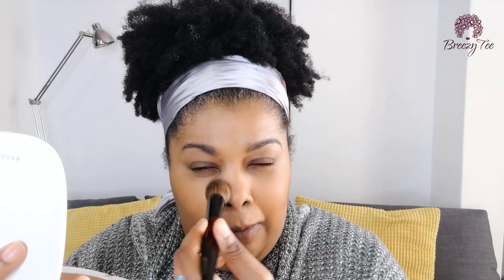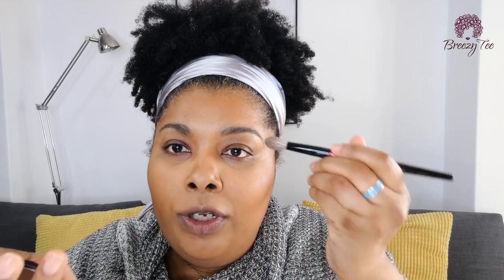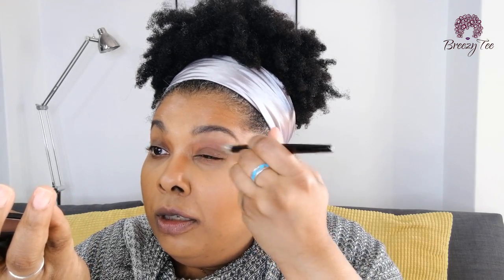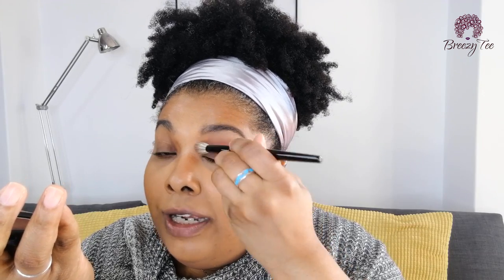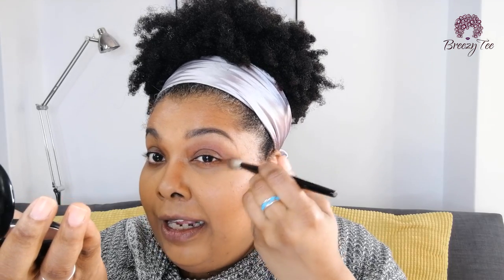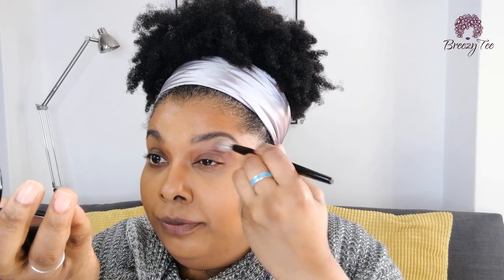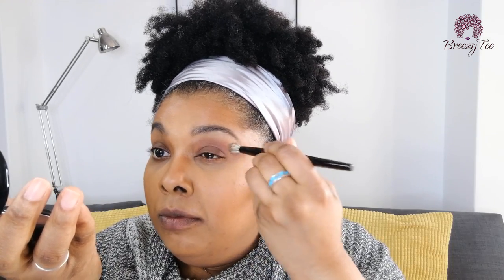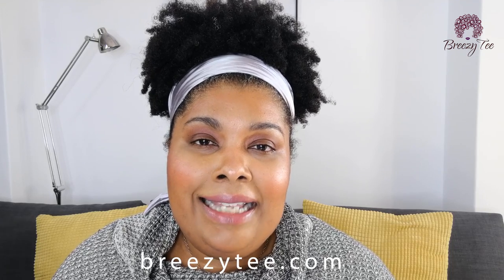Sonia G. Pro Face Set Brushes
I recently got my hands on the new Sonia G. Pro Face Set brushes, and my goodness, I'm in love.  These beauties, that were handcrafted in Japan, have kicked my makeup application up a notch. To hear a little about each brush, and see how I use them, just keep watching.  I'm rocking our XL Satin Sleep Scarf in silver, as a fun accessory in this vid. Enjoy!!

Come say hi!

Breezy Tee
2801-801 Almada
Portugal

Products mentioned in this vid.
Sonia G Pro Face Set--Inochige Pro, Face Pro, Detail Pro, Cheek Pro & Fan Pro
Fenty Beauty Pro Filt'r Setting Powder Honey
Bobbi Brown Bronzing Powder Deep
Marc Jacobs O'Yeah Omega shadow
NARS Wanted II cheek palette
Fenty Beauty Killawatt Ginger Binge/Moscow Mule
Tatcha Peony Blossom lipstick